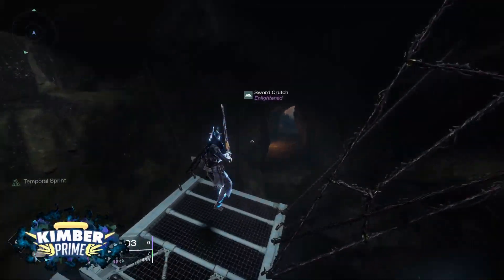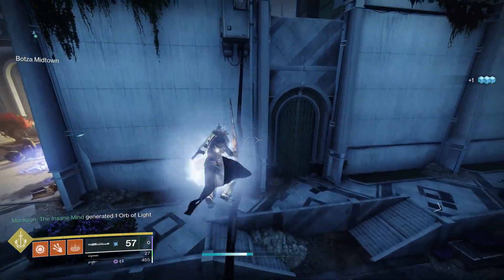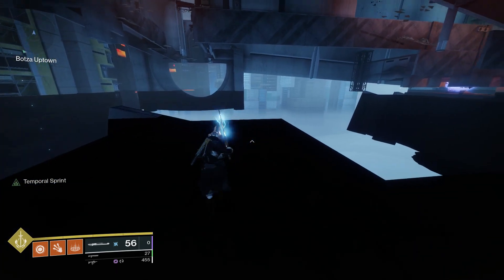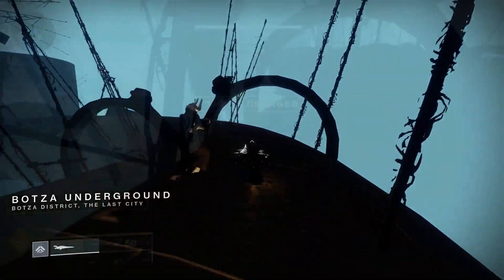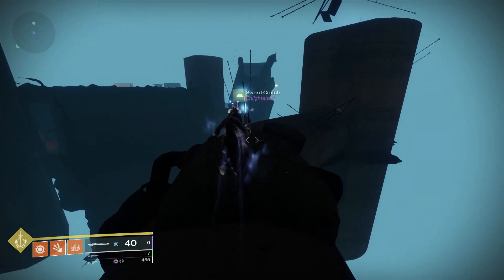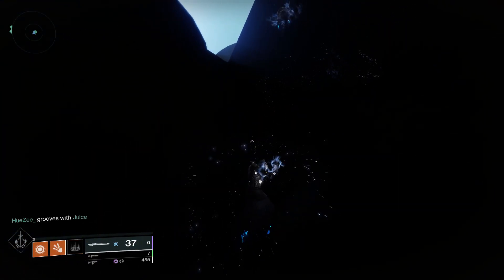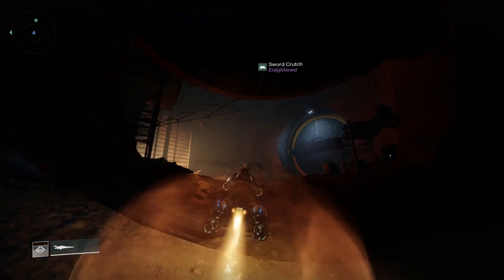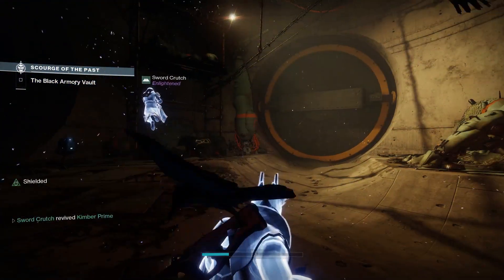Glitching into the Scourge Sparrow Race in Destiny 2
A short guide showing how you can get into the Scourge sparrow race without doing the first encounter. It's not super useful unless you're speed-running, but it is a lot of fun.